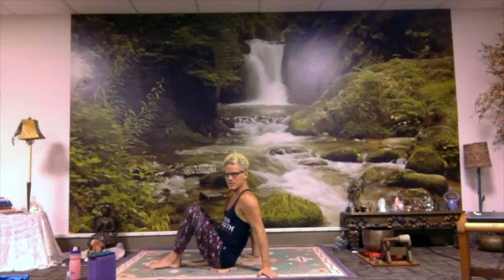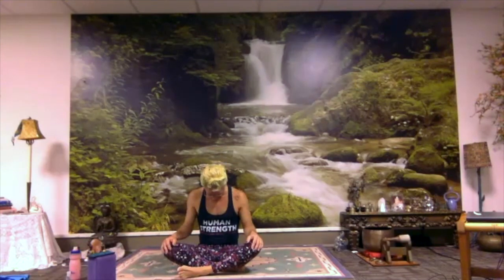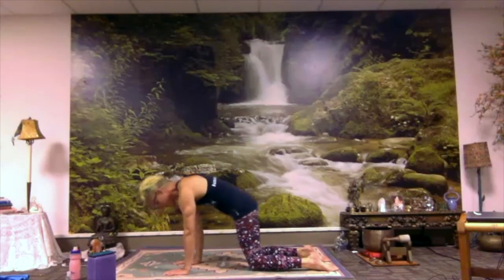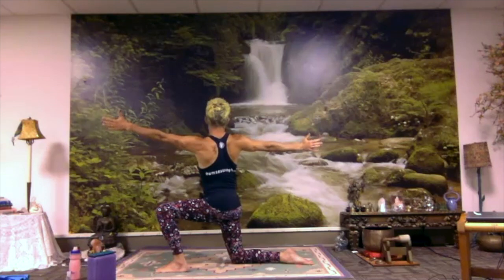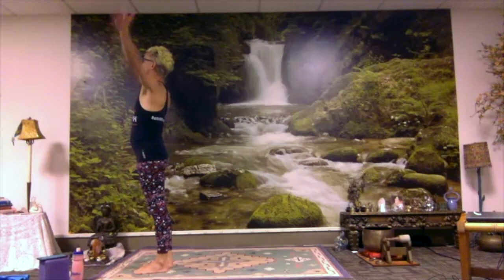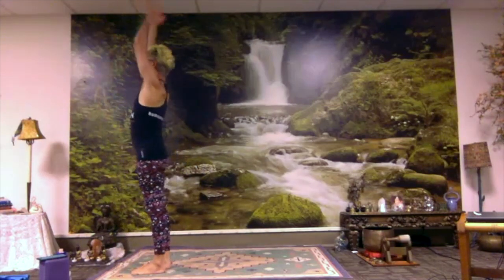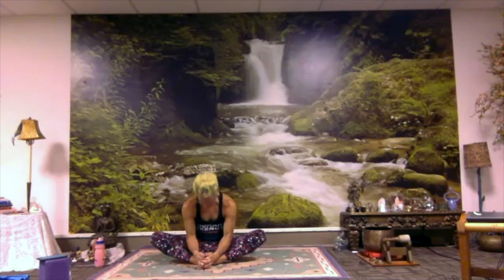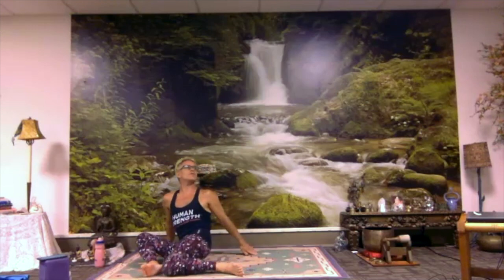Lamp Mask Gentle Yoga with Leo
This video is about Lamp Mask Gentle Yoga with Leo